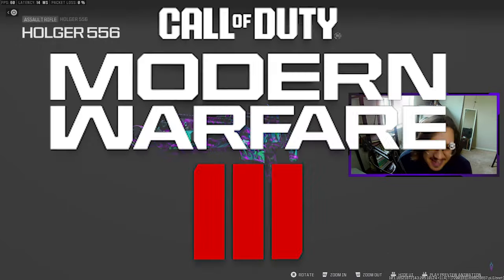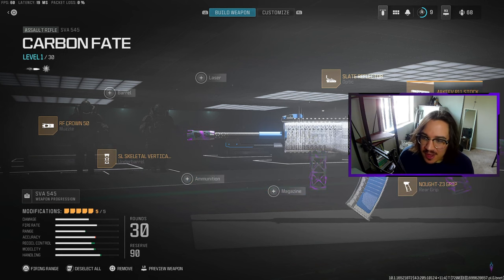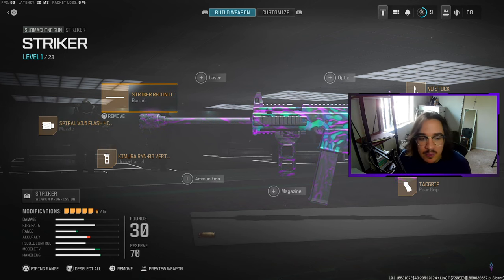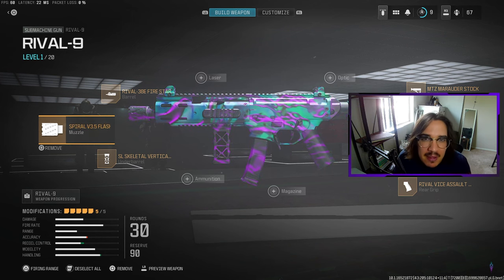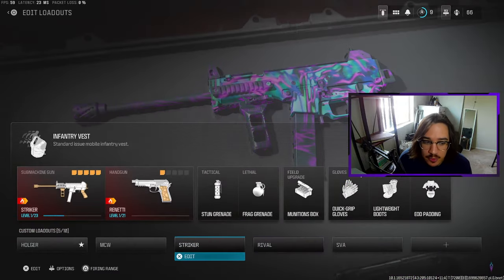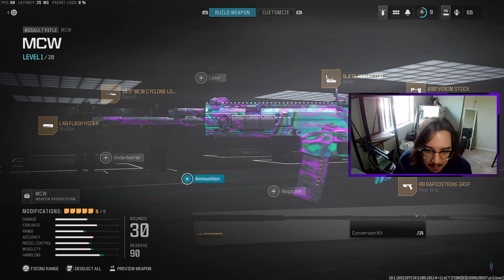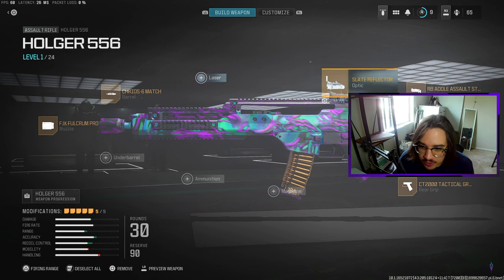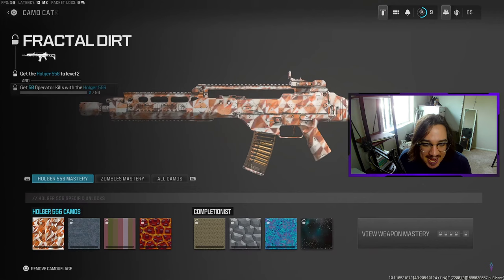MW3 's Top 5 BEST Class Setups | Call of Duty Modern Warfare III (Best Class Setup)